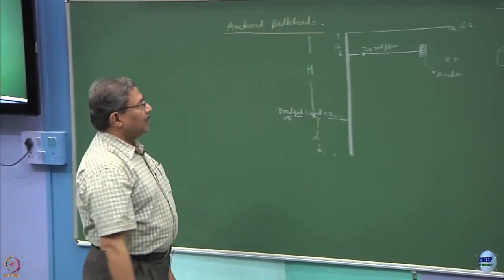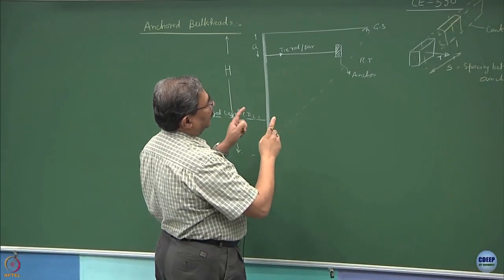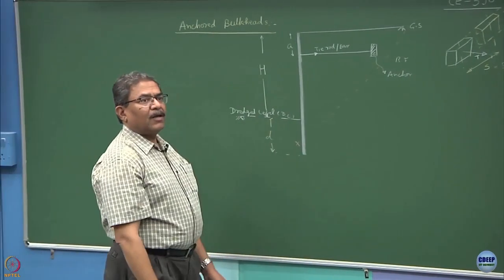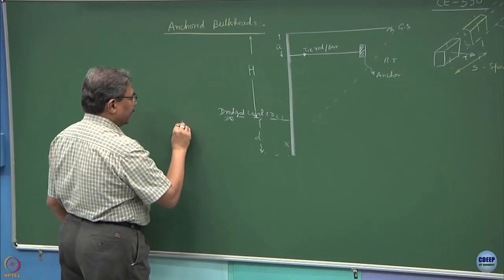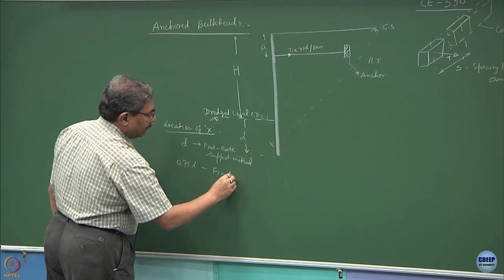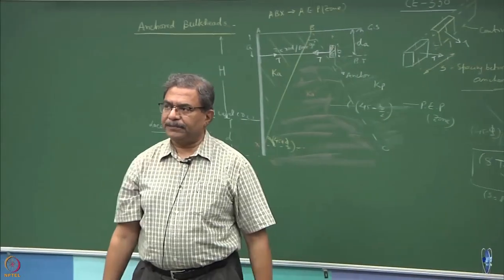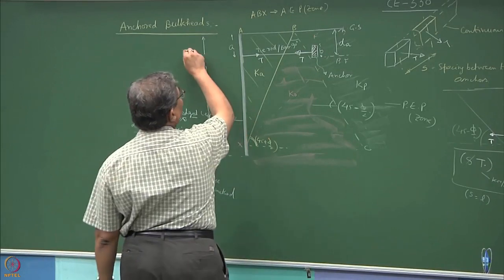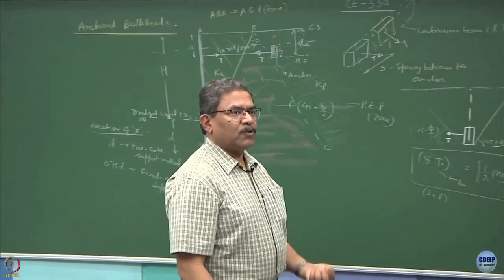Week 10 - Lecture 41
Lecture 41 : Anchored Bulkheads